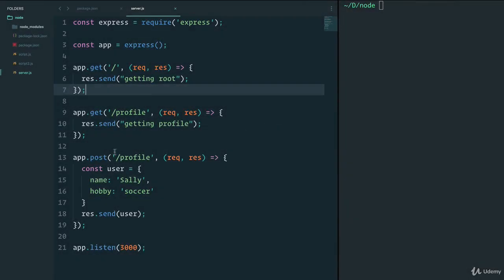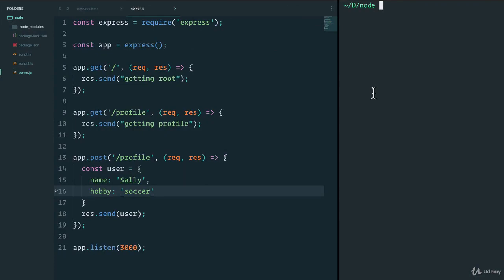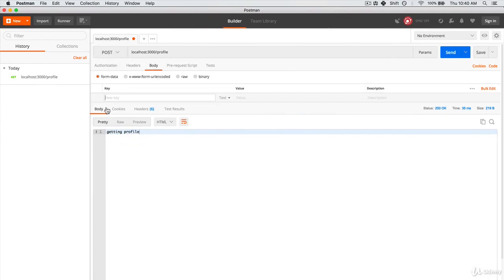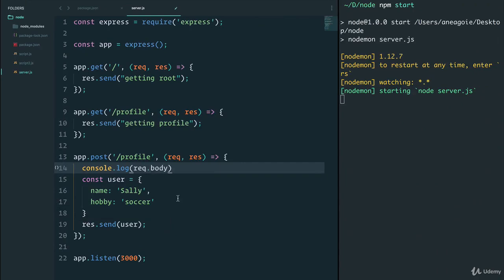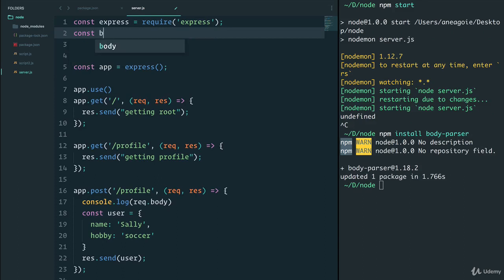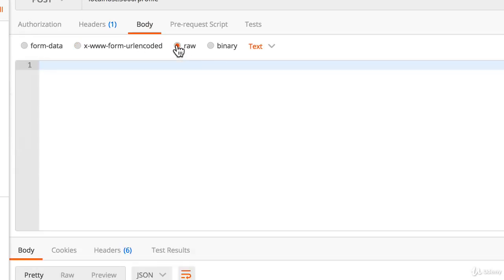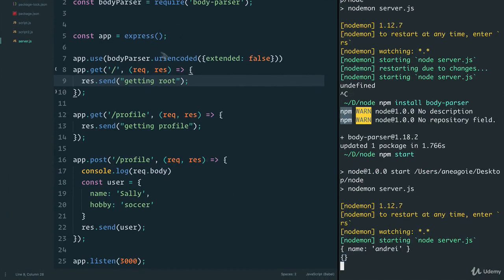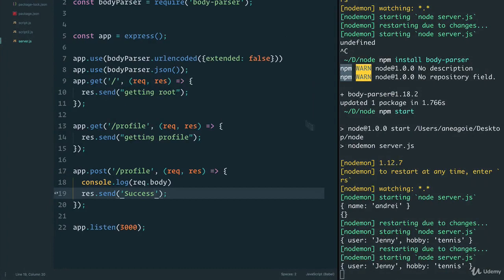24.8. Postman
24. Nodejs + Expressjs

24.1. Introduction To Nodejs
24.1.1 How to install nodejs
24.1.2 Johnny-Five
24.1.3. For Windows Users

24.2. Running script.js In Node

24.3. Modules In Node

24.4. Types of Modules

24.5. Building a Server

24.6. Introduction to Expressjs
24.6.1 State of Javascript (latest)
24.6.2 State of Javascript

24.7. Express Middleware

24.8. Postman
24.8.1 Postman download
24.8.2 body-parser package
24.8.3. Quick Note req.header

24.9. RESTful APIs

24.10. Node File System Module

24.11. Exercise Santa's Node Helper
24.11.1. Exercise Resources Santa's Node Helper

24.12. Solution Santa's Node Helper